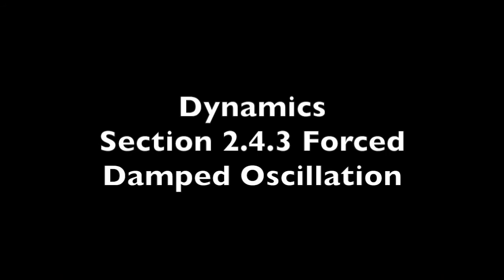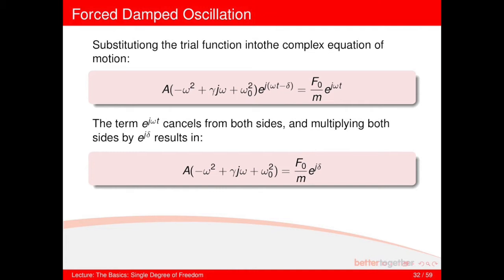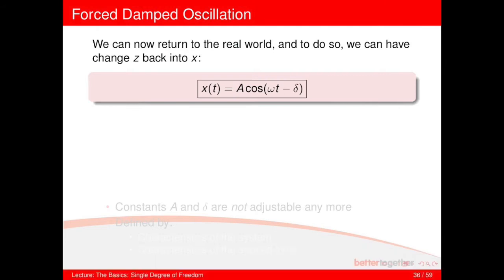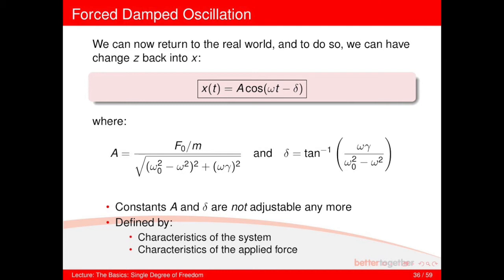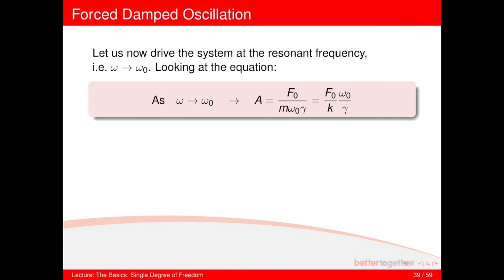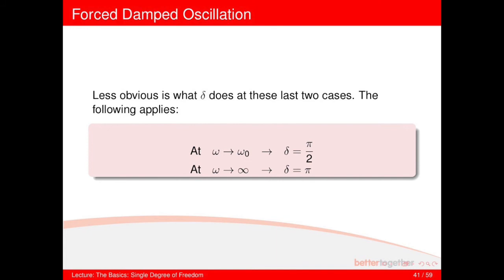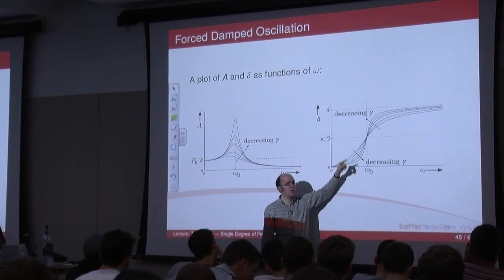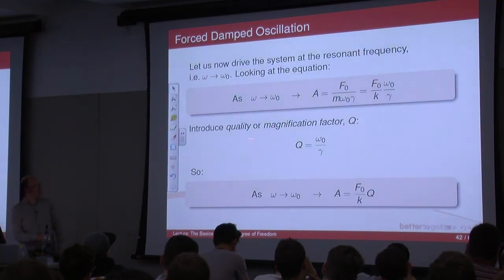Ch 2 - 2.4.3 Forced Damped Oscillation